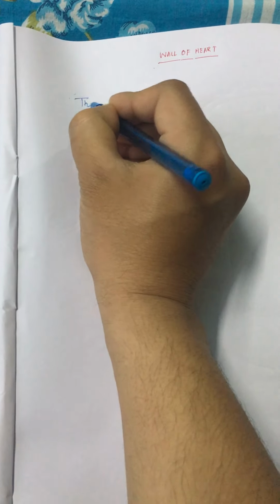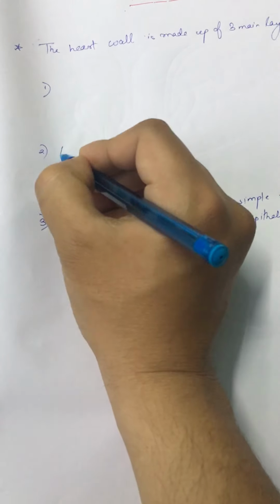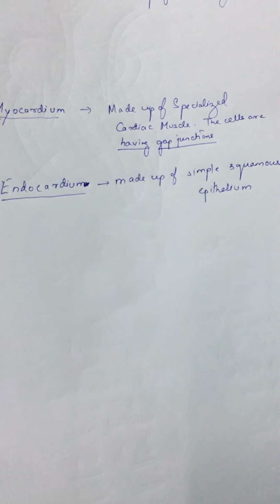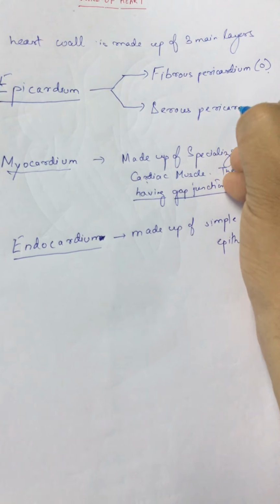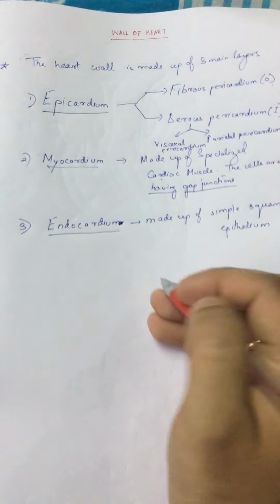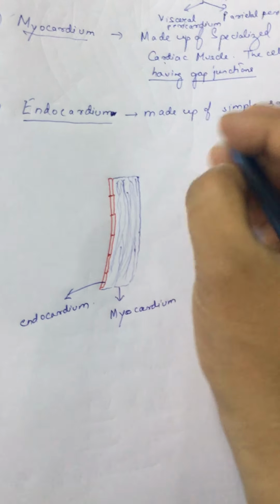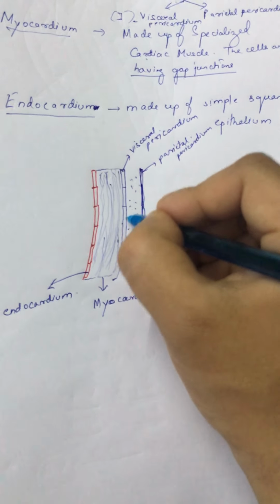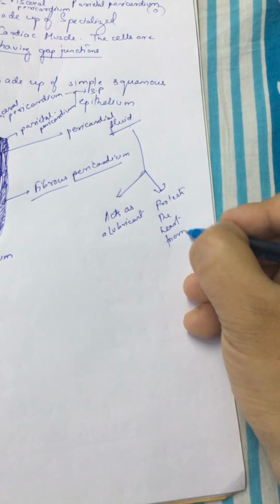Body Fluids & Circulation- Wall of Heart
Wall of Heart